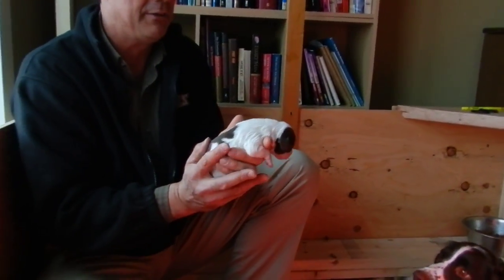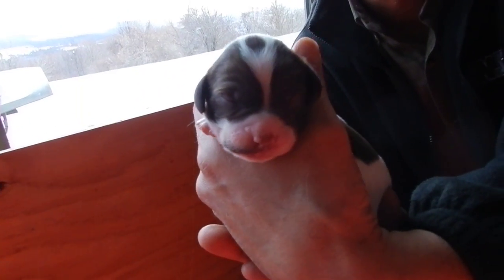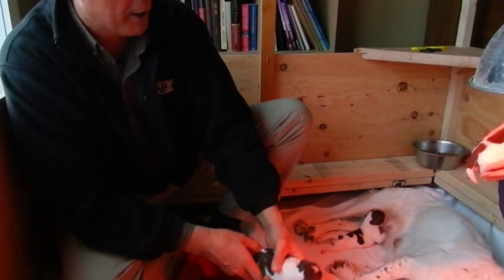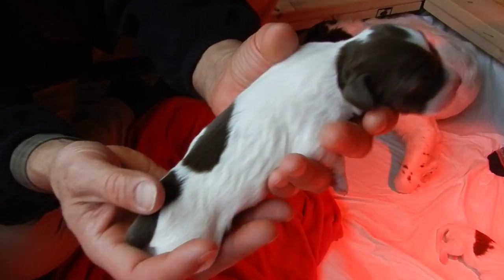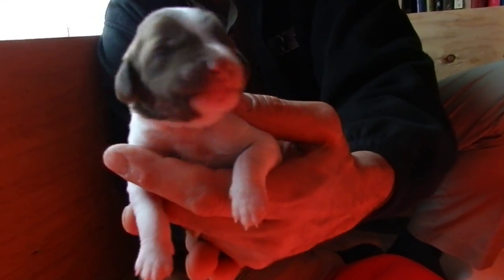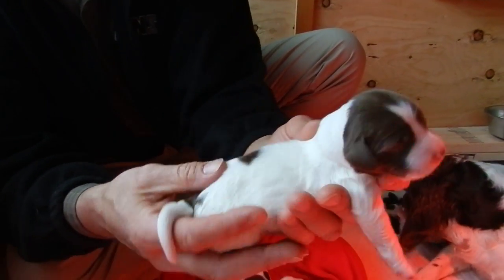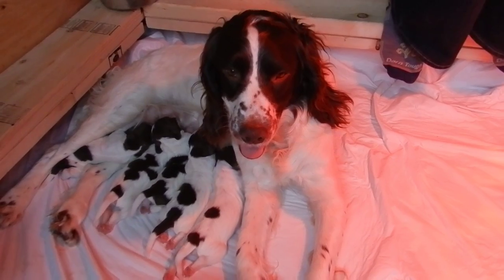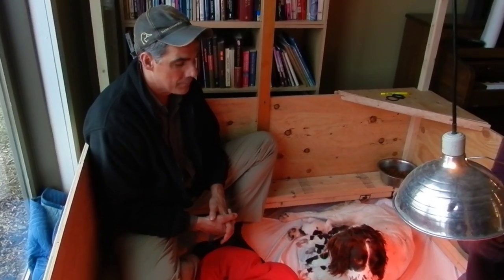English Springer Spaniel Puppies For SALE Part 2: Puppy Intro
This is an introduction to each of the puppies seen in the previous video slideshow called English Springer Spaniel Puppies For SALE slideshow

FIELD-BRED ENGLISH SPRINGER SPANIEL PUREBRED
PUPPIES FOR SALE $750
-Exceptional National Champion Breeding Lines AFC
-Both Parents are AKC registered
-Includes Shots & Vet. Check
-Easy to Train, Smart, Fun & Loving
-Sure to be your Best Friend, Family Dog
-Athletic, Swimmers, Aims to Please
-Exceptional Hunting Dogs
-Available in April 2013